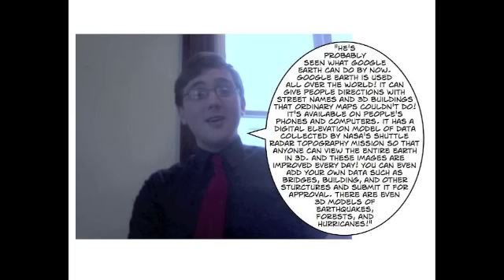Emmerging Technology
Other Information:

Google Earth is a product of Google and is brought to us with the help of organizations like NASA.

It's FREE and easy to download (simply read through the License Agreement. Google Earth is only for personal or professional use, as long as someone does not try to profit from it). Other than that there are no other legal or ethical issues.

It's easy to use in a classroom! All you need are computers or one computer and a projector.

It's all visual and there's no need for audio (unless you click on the audio option for tours, etc.). It is easy to follow and explain so students with learning difficulties won't have a hard time and. Hearing impaired students will be able to follow along visually (if a teacher uses a projector), but Google Earth is not appropriate for visually impaired learners.

Script:

- *Start out in the teachers lounge. Mr. Hodge is sitting alone looking down in the dumps.*

"Hey Mr. Hodge, how're you doing? You don't look very happy. Everything okay?"

"I can't teach geography anymore! Someone stole all the maps in my room! And now he's apparently stolen all of the maps in the world! I don't know how to teach my students about where things are!"

"Well, What do you mean someone stole all the maps in the world?"

Flashback:

"...It all happened just yesterday afternoon... While struggling to explain the concept of Latin America to my students, I turned to the world map. Then BAM, in the blink of an eye a masked bandit came in and snatched all of my maps right from me!"

Back to lounge:

"... So now I don't have any of my resources to teach!"

"Well, you could use Google Earth. "

"What's Google Earth?"

"Google Earth is a software that lets users look at satellite images of the world, Mars, the Moon, and the stars. You can give tours with it, go back in time, change the time of day, put tags in certain spots, and many other things! I use it in my geography lessons to show geographical changes in the land throughout time and how that affects trade routes and other interactions between civilizations."

"Wow, this sounds really interesting! How else could I incorporate it into lessons?"

"I love Google Earth! I used that in my class the other day. The students loved it! We looked at places that major authors and poets had lived and worked all over the world! Incorporating it into your Latin American lesson plan should be easy. I'm sure we can come up with something together."

"Wow, you can use Google Earth in English classes too!? I never would've thought of that! I bet the person that's been stealing maps didn't know about this! I wonder what they are up to anyways..."

"He's probably seen what Google Earth can do by now. Google Earth is used all over the world. It can give people directions with street names and 3D buildings that ordinary maps couldn't do. It's available on peoples' phones and computers. It has a digital elevation model of data collected by NASA's Shuttle Radar Topography Mission so that anyone can view the entire earth in 3D. And these images are improved every day! You can even add your own data such as bridges, buildings and other structures and submit it for approval. There are even 3D models of earthquakes, forests, and hurricanes!"

"I heard that Google Earth also allowed users to monitor traffic speeds?"

"Yeah. You could use it in an Earth Science class, too! Having the Earth as the example, Earth Science and Biology teachers can teach about Plate Tectonics or biomes and environments. Some math teachers might want to use Google Earth to talk about longitude and latitude or even distances and time it takes to get from Point A to Point B, to help link math to geography."

"That's cool, but I'm sure there're some situations where Google Earth isn't useful right?"

"Well, yeah. It's a lot easier to use it for social studies classes than it is for science, English, or math. But, even in social studies classes, there are plenty of times when Google Earth isn't useful. Sometimes there are situations where it's too complicated to use. While they are improving most of their satellite images, some of them are not quite there yet."

"So there are things that Google Earth doesn't work well with. But I really love my maps, how am I supposed to get them back?. "